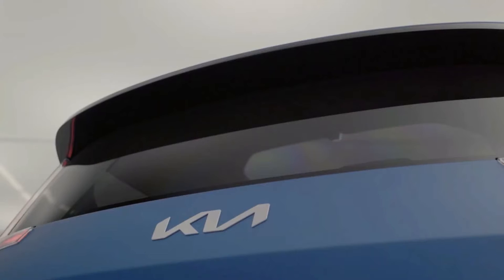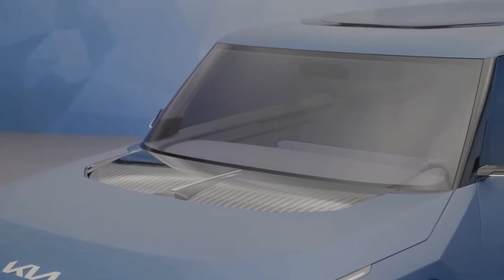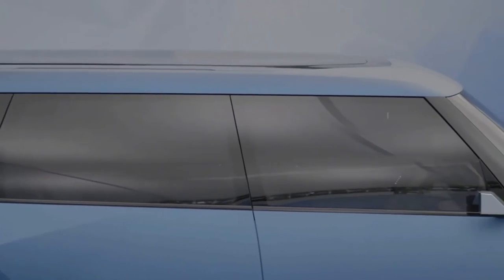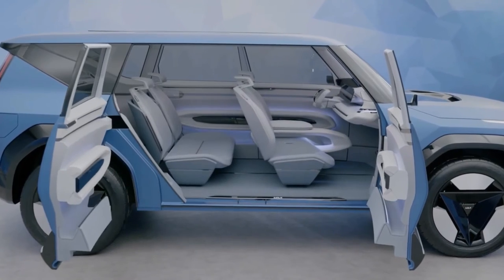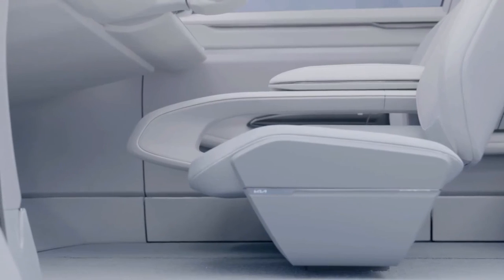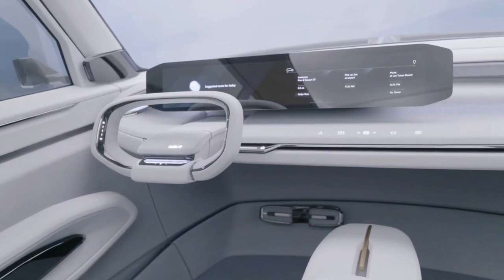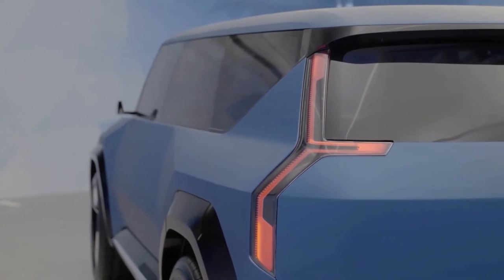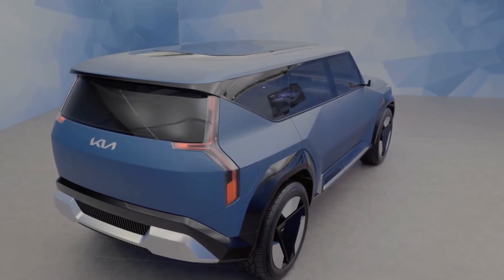2023 The AMAZING New KIA EV9 Fantastic Large Electric SUV Concept